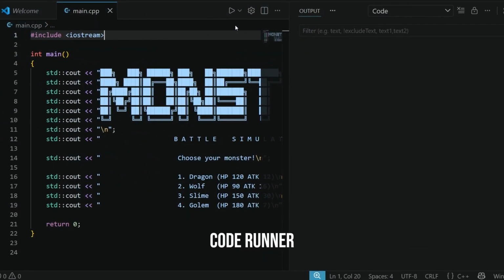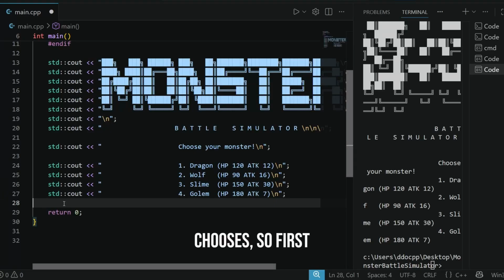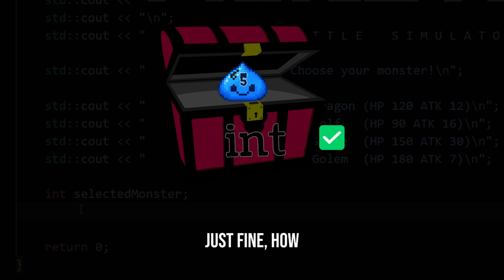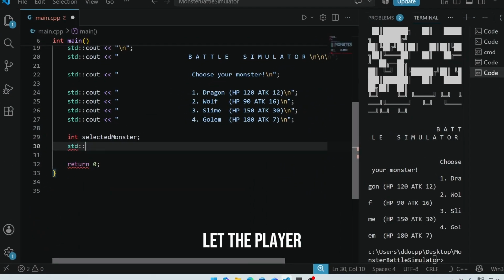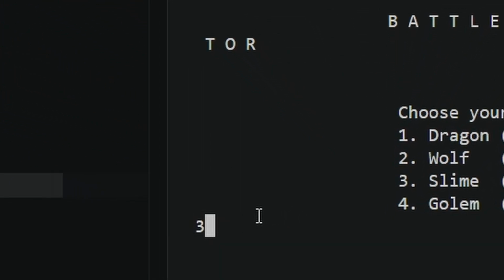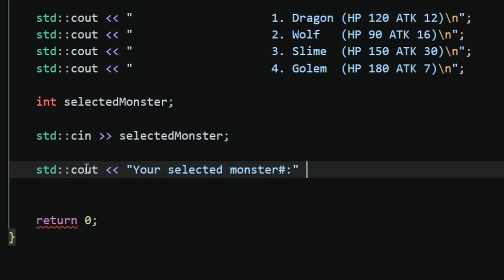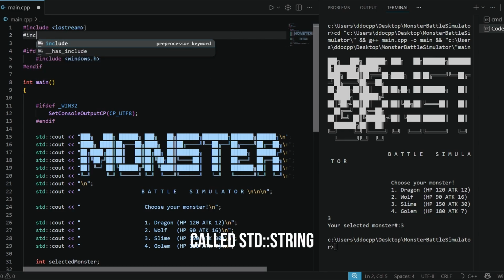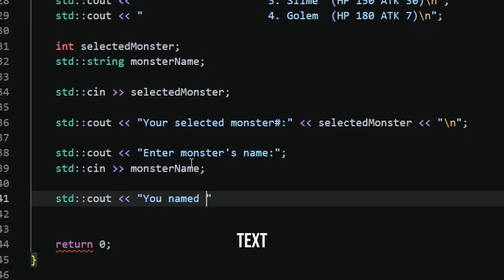C++ for Beginners: Build a Game | Getting Player Input | #2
Learn C++ from scratch by building a simple text-based Monster Battle Simulator. This beginner-friendly series starts with the fundamentals and gradually builds a complete console game while introducing core C++ concepts step by step.

🕰️ Chapters
00:00 Introduction
00:25 Episode Overview
00:37 Change Code Runner Output to Terminal
00:56 Enable UTF-8 Support on Windows
01:38 Creating an int Variable
02:05 Understanding Data Types
04:00 Reading Input with std::cin
04:27 Understanding std::cin Input
05:12 Printing the Variable
05:51 Combining Text and Variables
06:54 Using std::string
08:07 Final Test
08:32 Next Episode